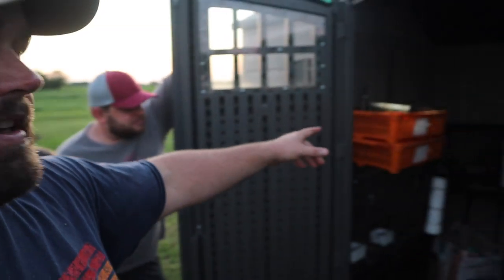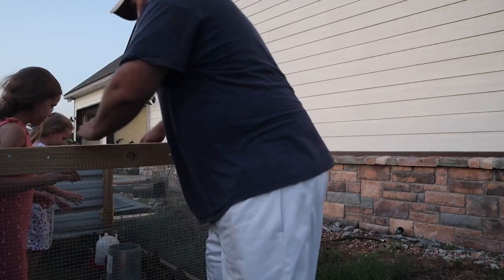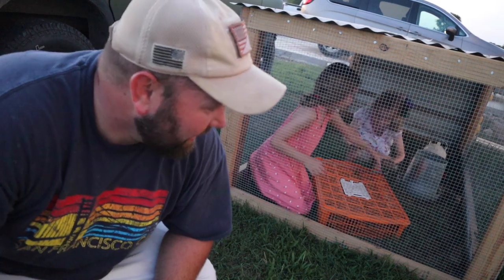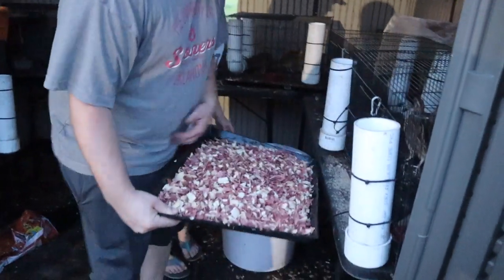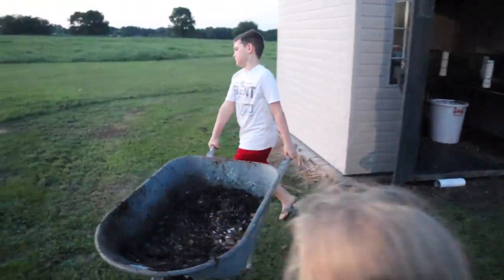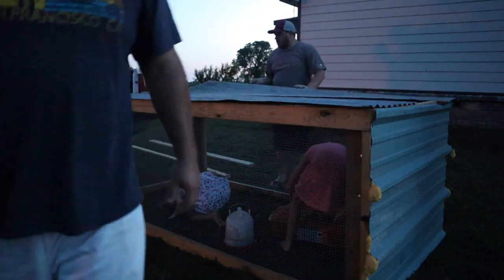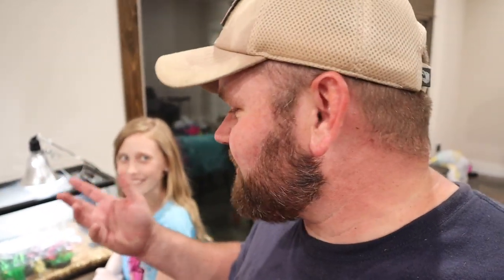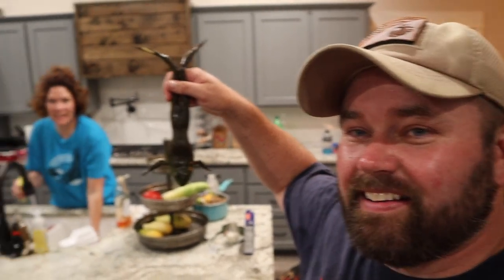She Said She Would Move Out If This Gets Loose!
We caught the craziest creature yet in our house and it ate our crawdad. We also moved the quail from one side of the house onto the other side that way they can have more shade from this heat, Homesteading and homestead life is always exciting.